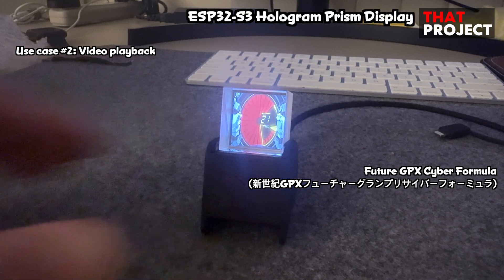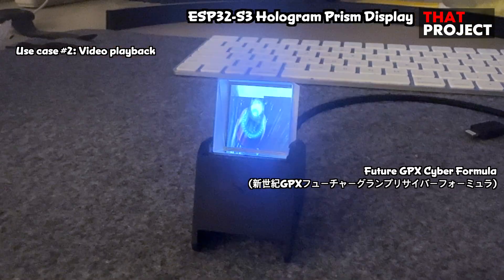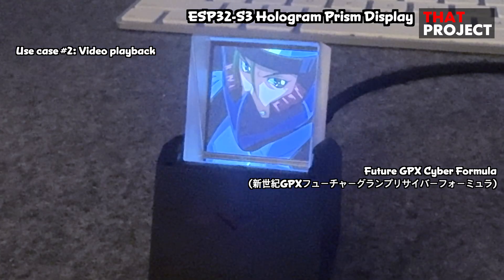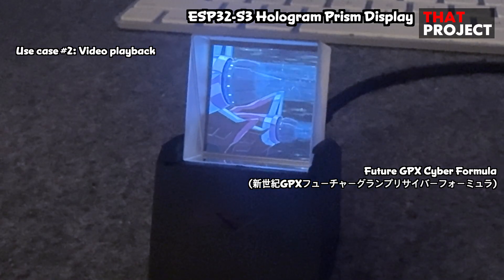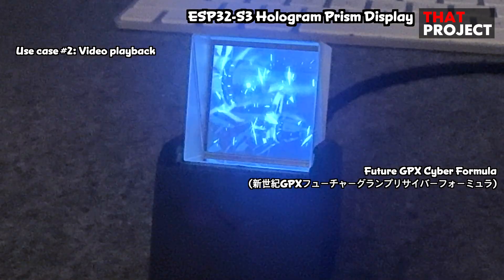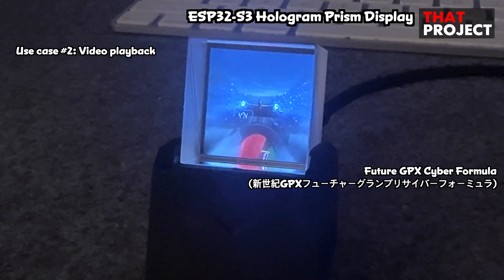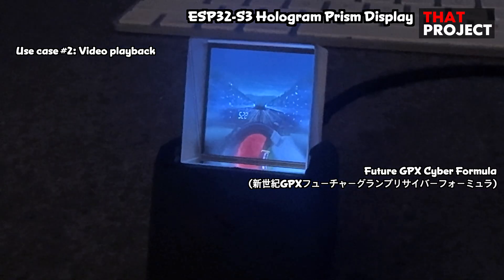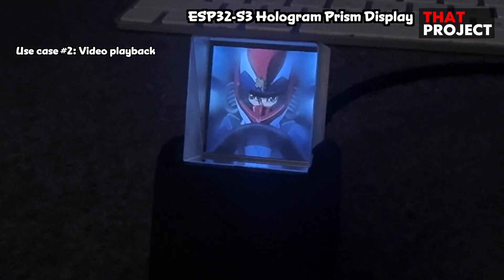ESP32-S3 3D Prism Display – Real-Time Hologram Illusion with Just a Tiny Screen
In this video, I’m showcasing a really cool gadget I recently picked up — a tiny ESP32-S3-based 3D prism display.

Although it looks like a hologram, it’s actually an optical illusion created by placing a transparent prism cube on top of a 1.3-inch IPS screen. The result is a floating 3D effect that’s surprisingly convincing and super fun to watch.

I loaded a few animations onto the SD card — including a 3D Pikachu rendered in real time, a nostalgic anime clip from *Future GPX Cyber Formula*, and a custom Matrix effect. The ESP32-S3 handles everything: real-time rendering, MJPEG video playback, and display updates.

*I didn’t build this device — I bought it as a complete kit with a 3D-printed case and prism cube.
*I just customized the content and added some fun effects to test it out.
*It’s a great example of what you can do with low-cost microcontrollers and clever optics.